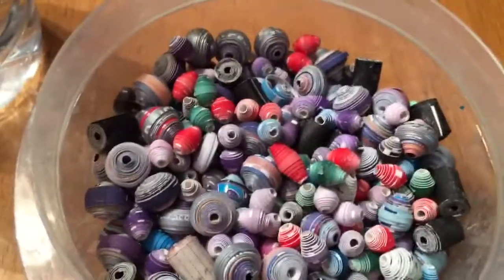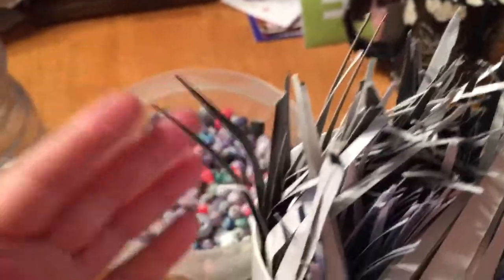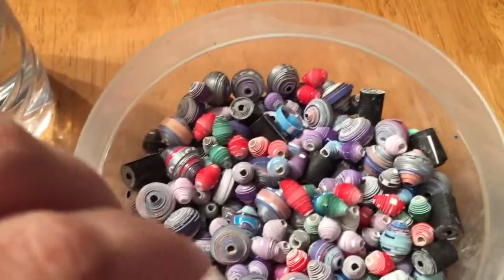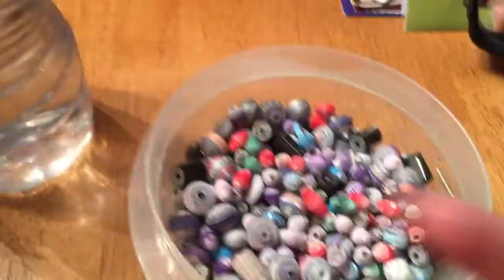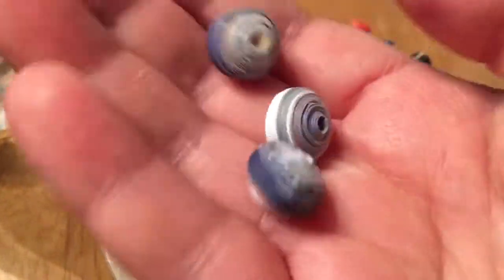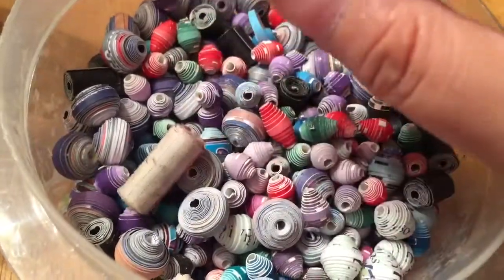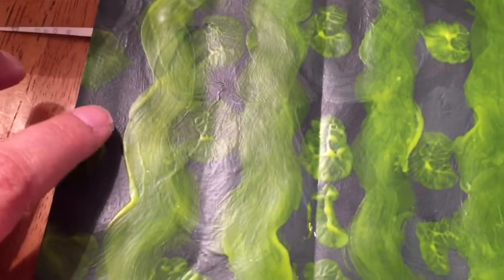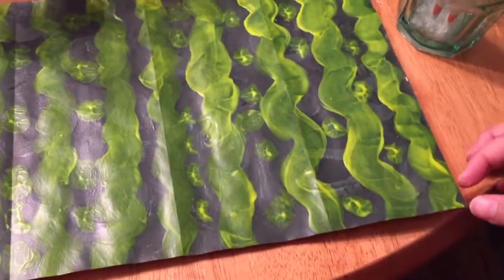Almost done rolling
This video I'm just showing how much paper bead rolling I have done today.  Enjoy!